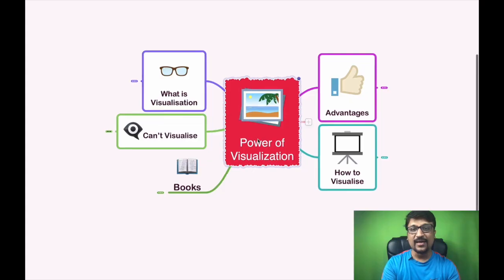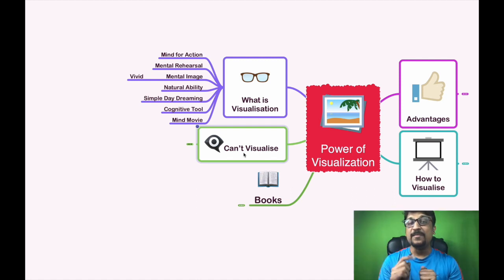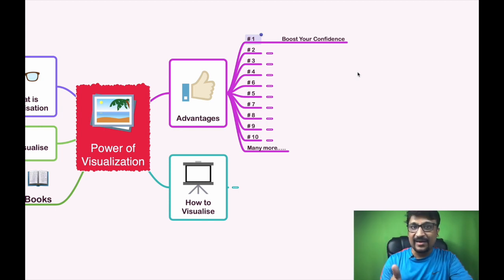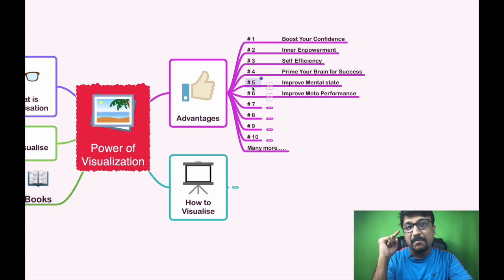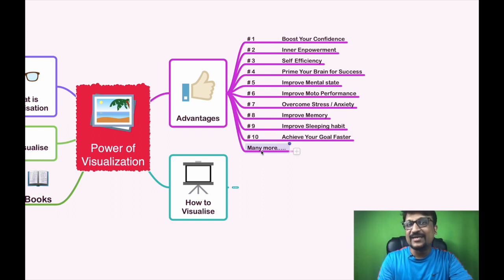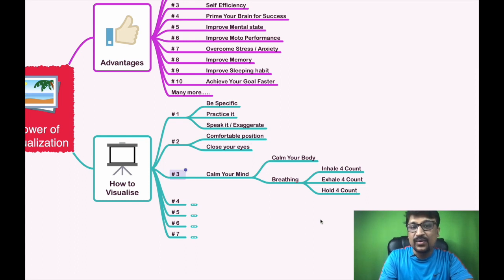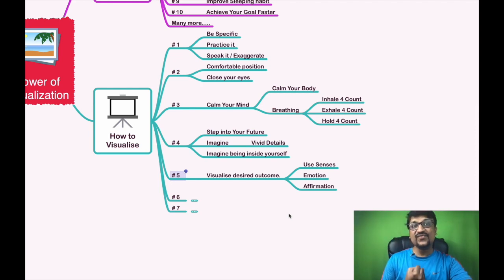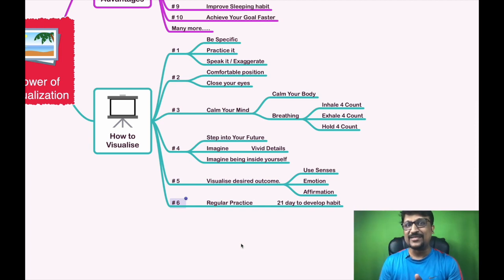Secrets to Success - Mind Visualisation